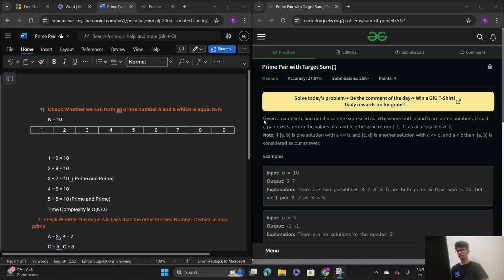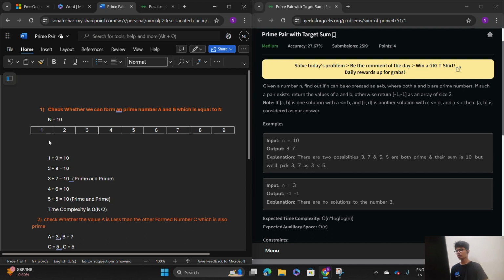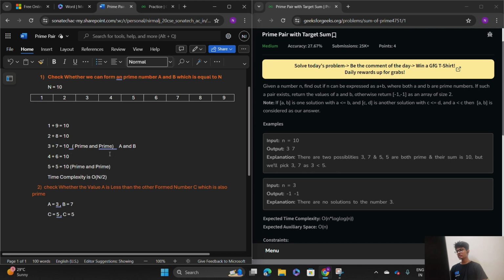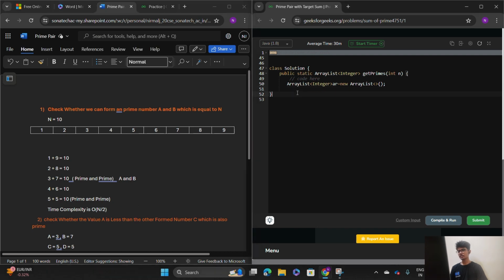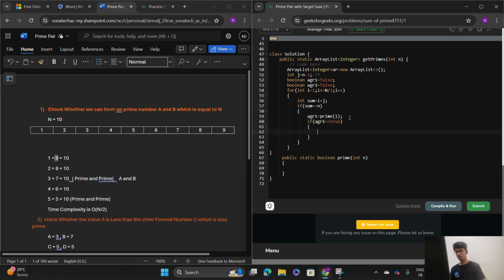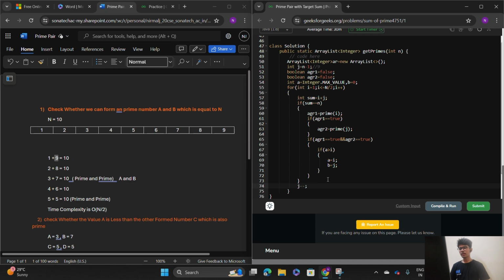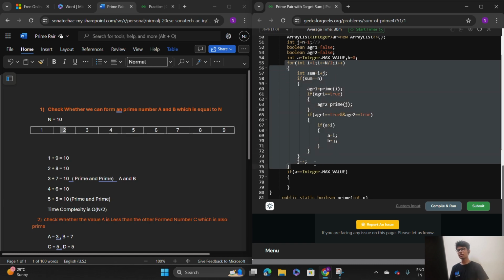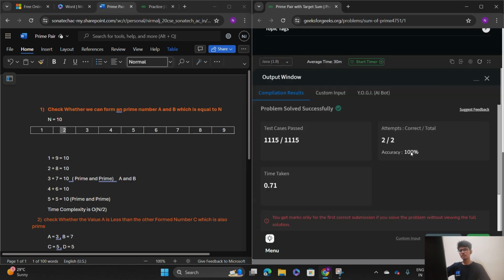GFG | POTD | Prime Pair with Target Sum Logic and Code Part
00:00 Intro
00:53 Logic Part
05:36 Coding Part
13:40 Compilation Error
14:02 Sample Test Case Checking
14:27 Executed Successfully